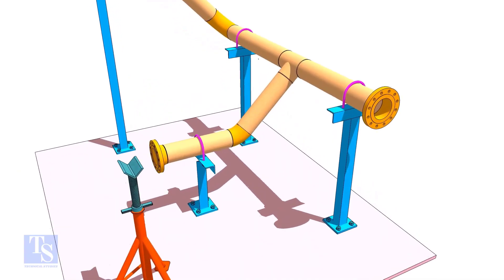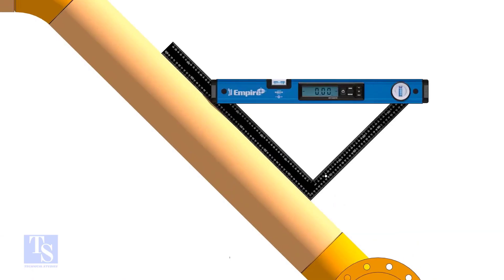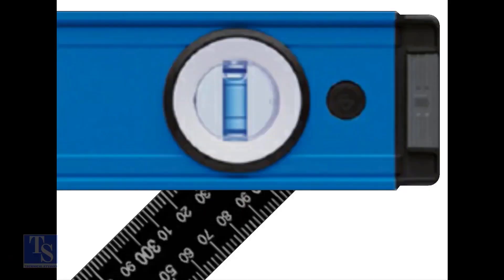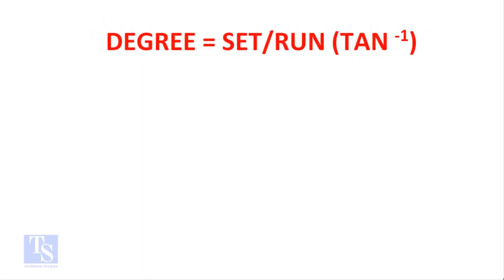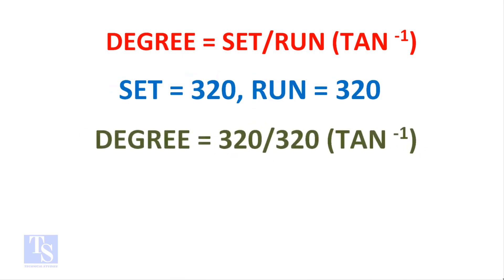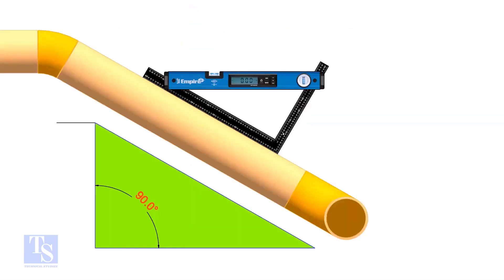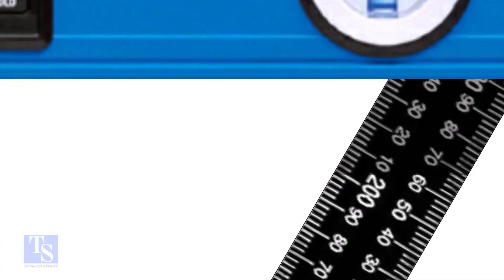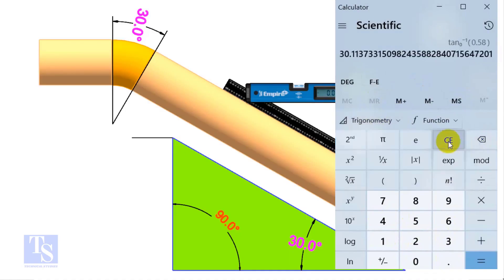How to Check the Slope Degree of Pipe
How to check the degree of of Elbow, in an existing piping.  @technicalstudies.